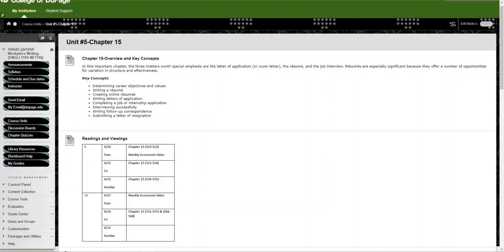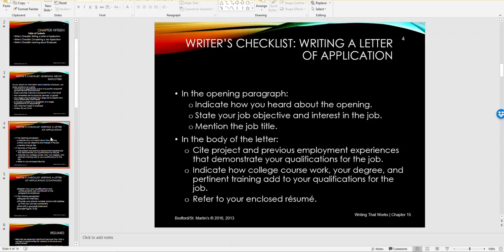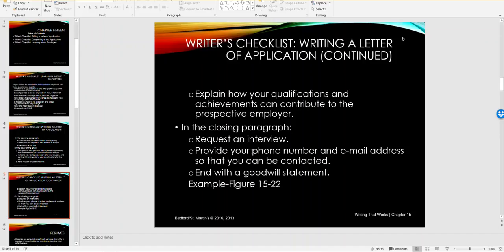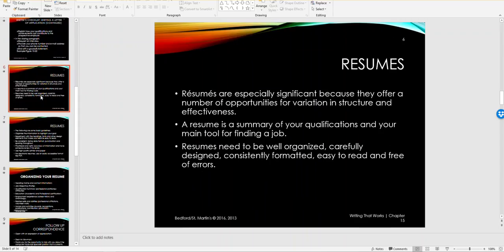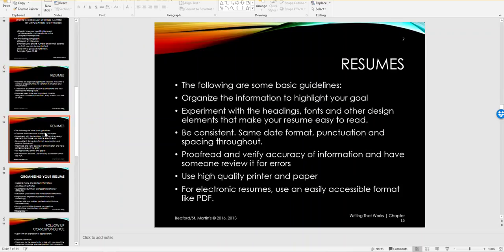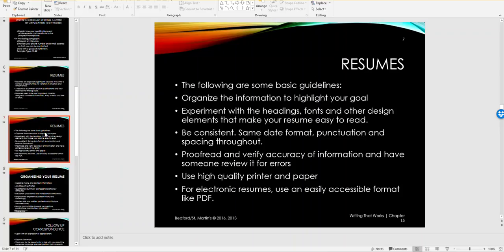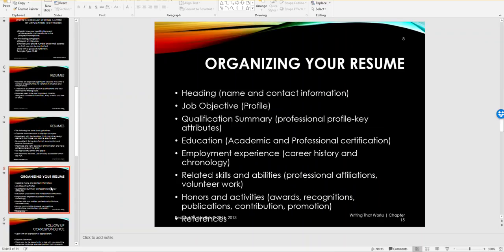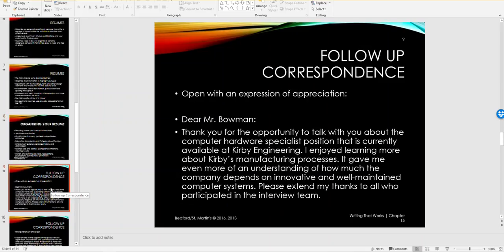1105 Week 10 screencast video